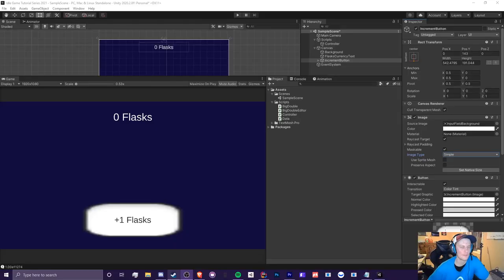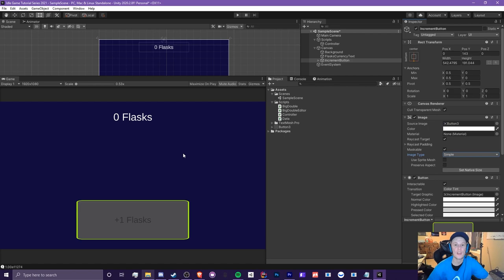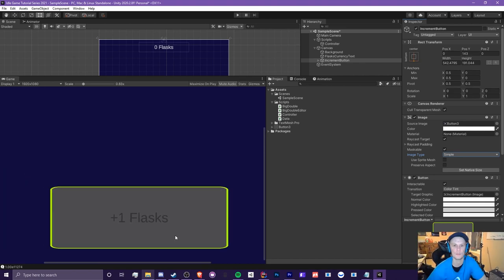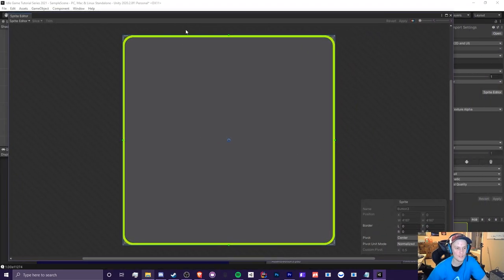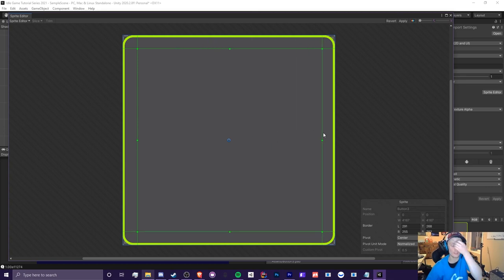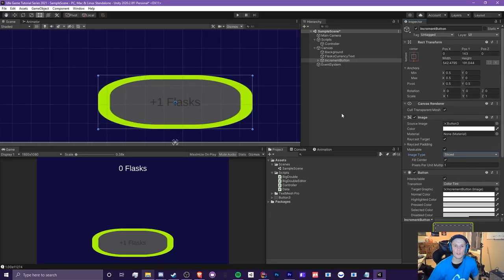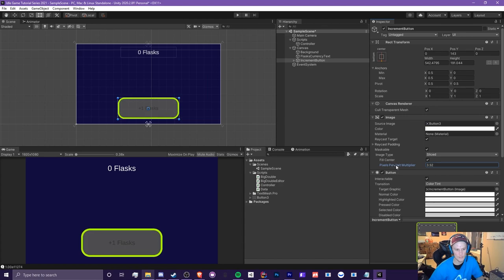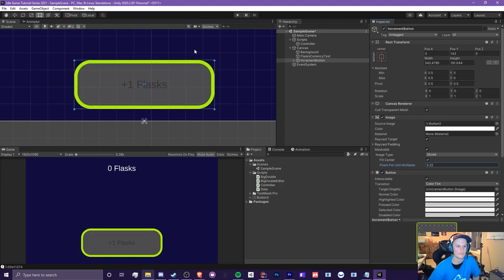(Ep 1.7) Image Slicing- Unity C# Idle Game Tutorial Series [2021 Edition]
Hello! In this video, I will be teaching you guys how to apply slicing to your images. This will make any button/panel UI look much better. I am doing this now because you won't have to go back later on and change all of your UI =) One more video after this and we are on with the game, finally!

Images should be used universally in the game, to create a consistent flow in your User Interface (UI)! Some people, like me, crave for beautiful User Interfaces in games and applications. It makes the User Experience (UX) much more pleasing and enjoyable in the long run and can potentially raise your retention rate!
- You will be learning how to make curves on your images look more even and nicer when it comes to stretching your Game Object.

After this video you will have a good understanding on how Unity Image Slicing works!

TTYitvh8mcVfrUFEz3npNGdtMfY3oCdeu3